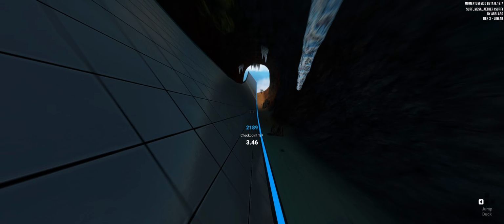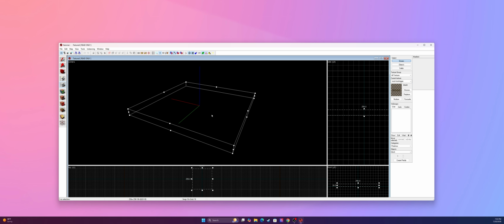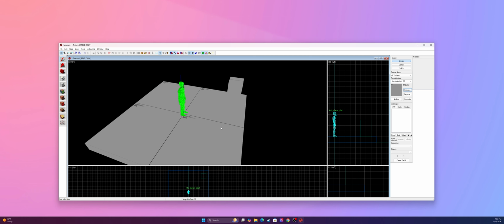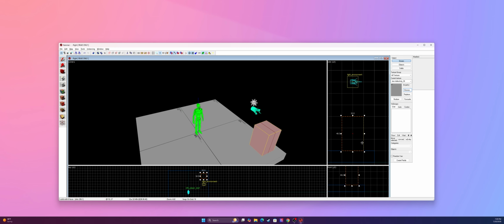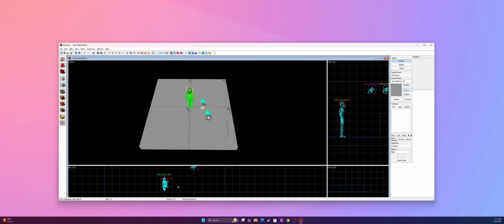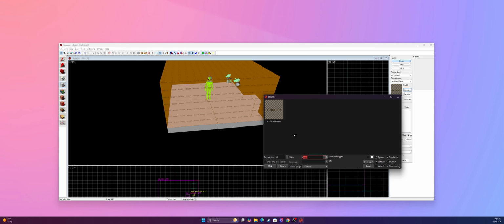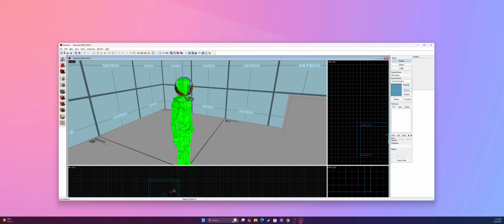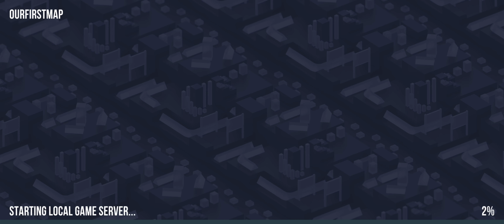Getting Started with mapping for Momentum mod - Strata Source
NOTICE: At 06:40 I mentioned that the Cubemap should be placed at the Players head height, this is NOT correct and the Momentum Mod documents mention that the env_cubemap should be located in the CENTER of the bounding box. This is entirely my bad for totally missing that while readings the docs 🙏I apologize for the confusion.

A simple tutorial on how to begin creating maps for Momentum Mod - Strata Source (Should also help with P2:CE). This is a very bare minimum tutorial and is not a super in depth tutorial. It should be just enough to get you more comfortable navigating around Strata Hammer, etc.

Timeline:
00:00 - Intro
00:10 - Setup
00:55 - Navigation and Brush Creation
02:04 - Entities and Lighting
06:10 - Cubemap Reflections
08:36 - Sealing the map with Skybox
10:25 - Baking the map
12:35 - End